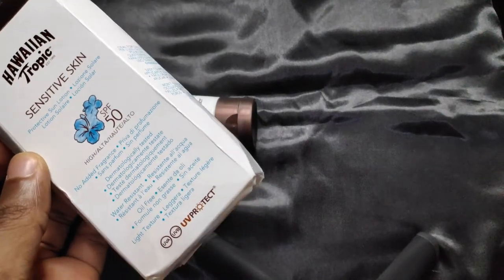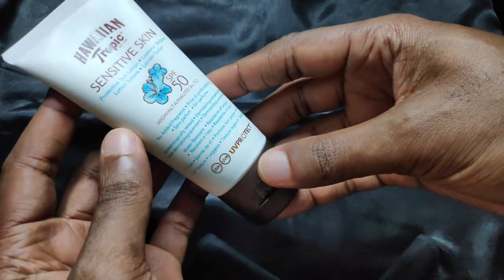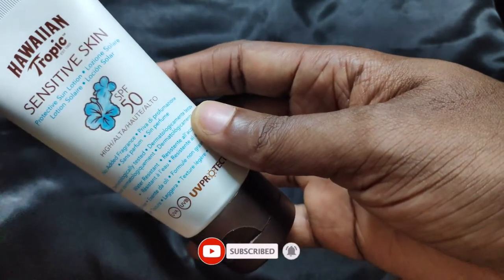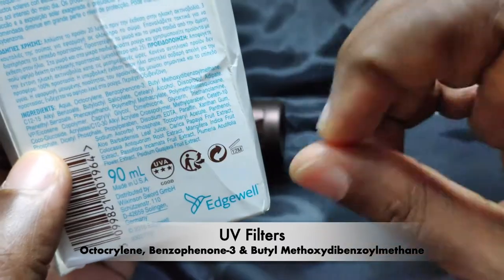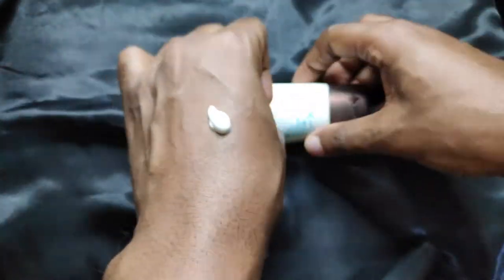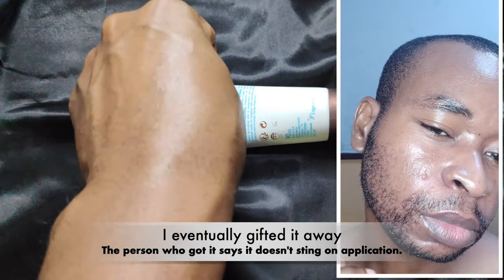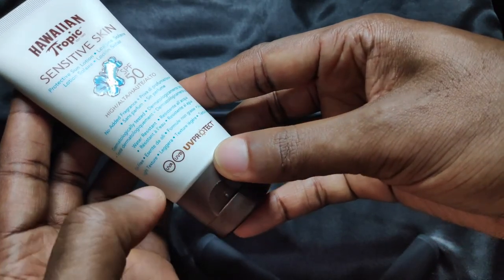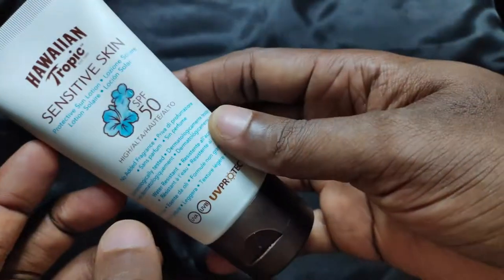Hawaiian Tropic Sensitive Skin SPF 50 PA++++ Review - Dark Skin Friendly Sunscreen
£9 Hawaiian Tropic SENSITIVE SKIN BODY SPF 50, Face and Body Lotion for Sensitive Skin - 90ml (Amazon UK)

£6 Hawaiian Tropic SENSITIVE SKIN BODY SPF 50, Face and Body Lotion for Sensitive Skin - 90ml

𝐖𝐀𝐑𝐍𝐈𝐍𝐆: I'm on 0.1% Retin-A so when I say that a product leaves a stinging or burning sensation on my skin, the retin-A might be to blame.

10 inch Travor Ring Light